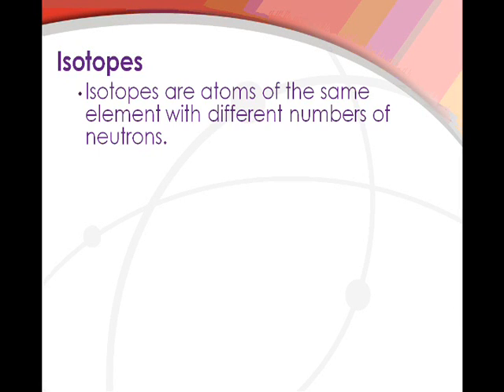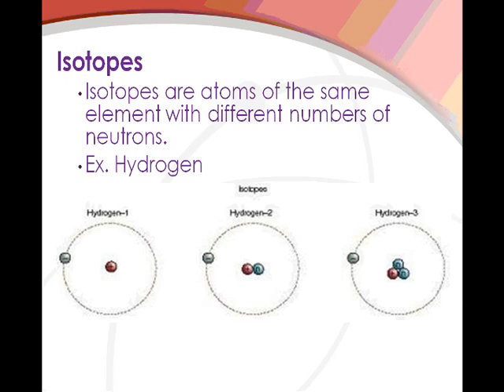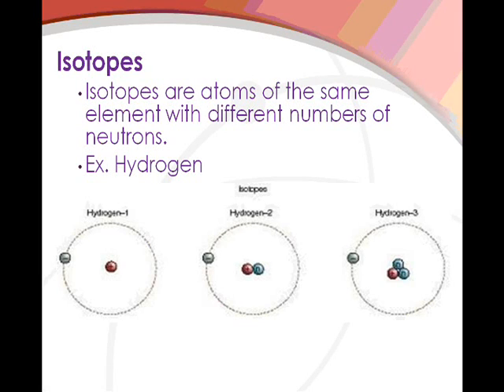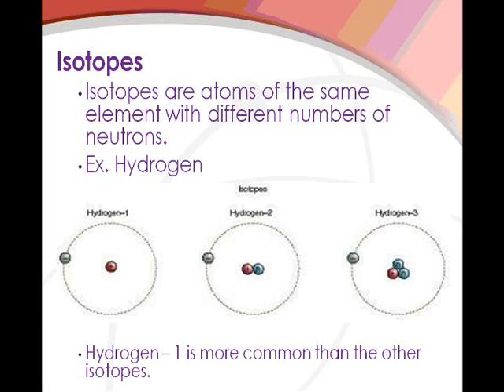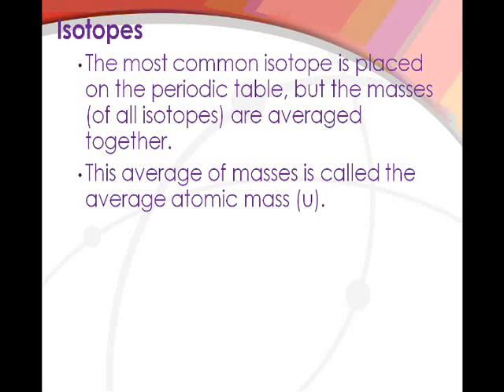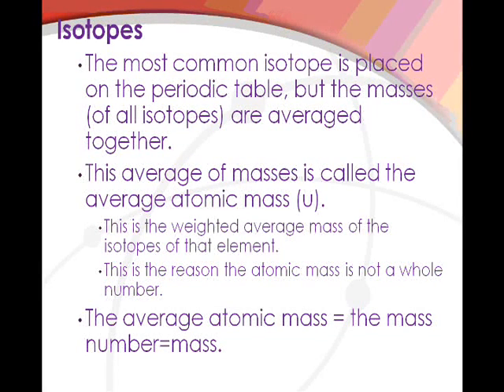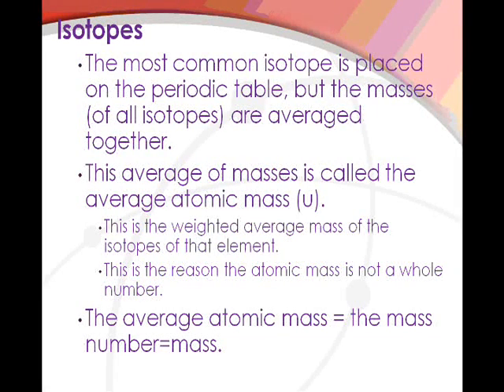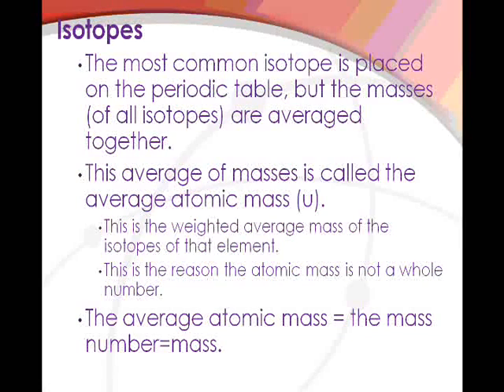Chemistry Chapter 4 Isotopes